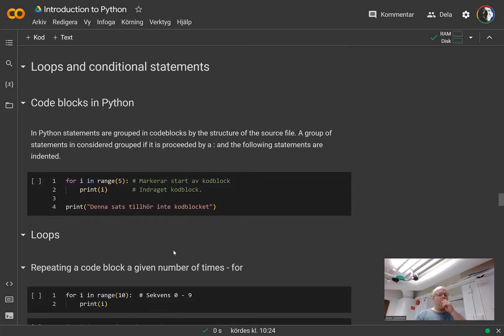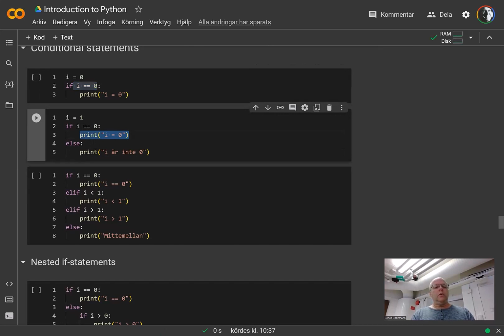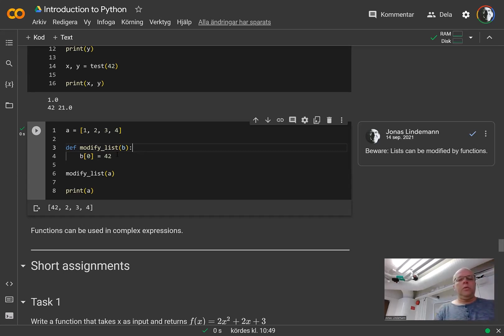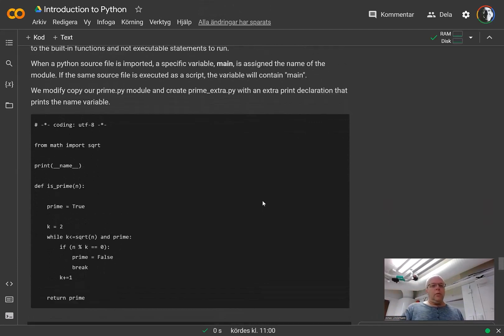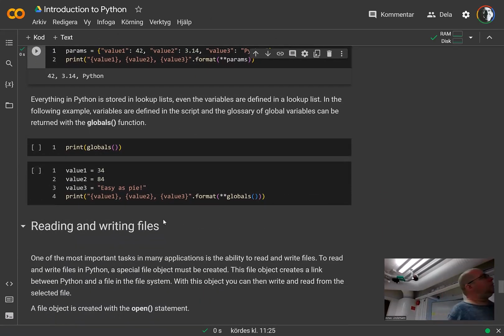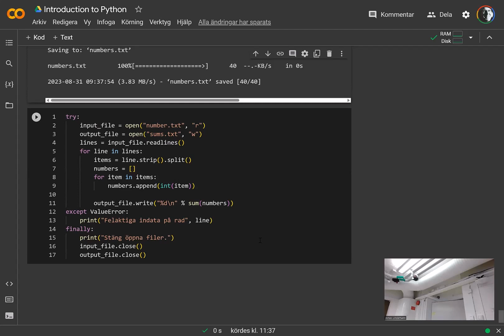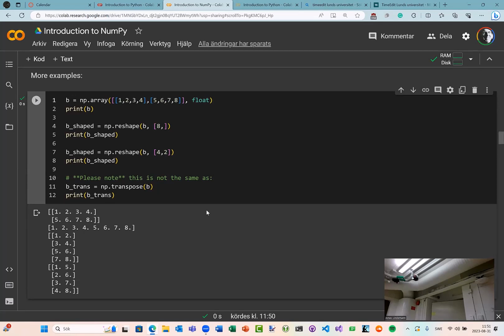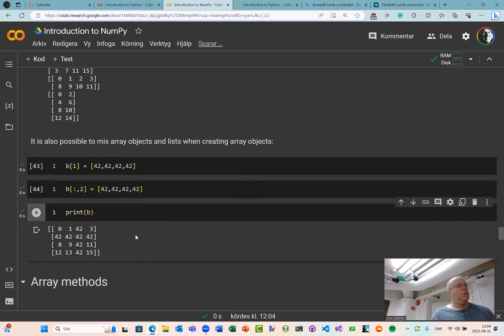Lecture 2 - NT009F - Python and NumPy